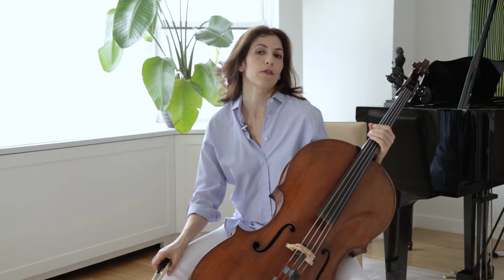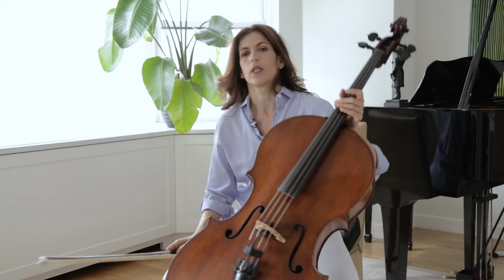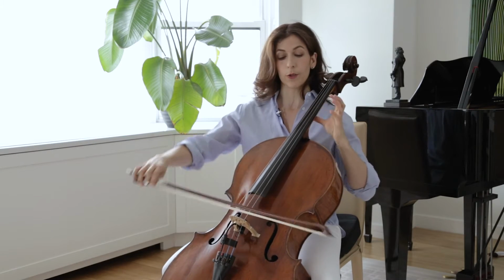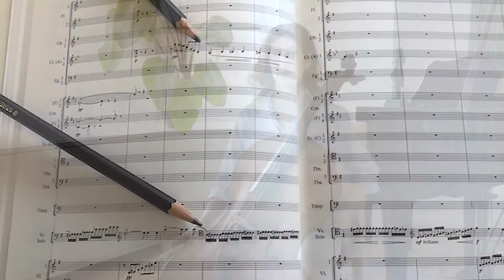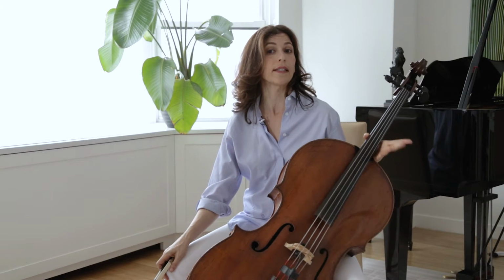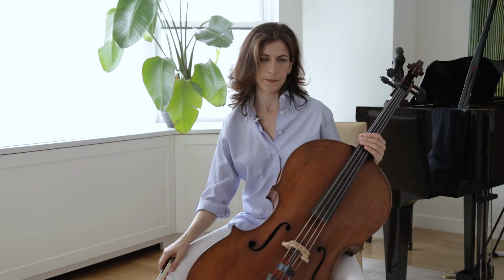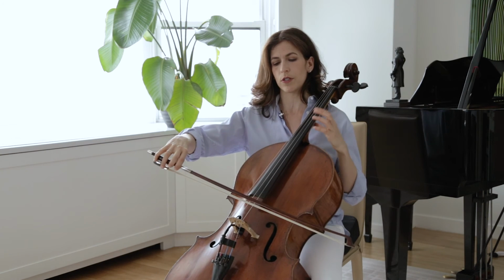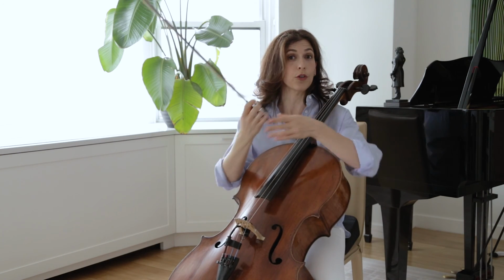Elgar Cello Concerto Masterclass: Second Movement - Musings with Inbal Segev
Hello Cellists,

In this video I talk about techniques I use when playing the second movement of Elgar’s Cello Concerto. These techniques can be applied to other pieces of course, in particular, pieces with fast spiccato passages.

For those of you that want to dig further, you can buy a facsimile of the orchestral manuscript below.

Here is a quote from Barenreiter’s description of the manuscript's facsimile:

When asked what significance the Cello Concerto had, Elgar replied: “a person’s attitude to life”. Today it is one of the most popular works in the cello repertoire.